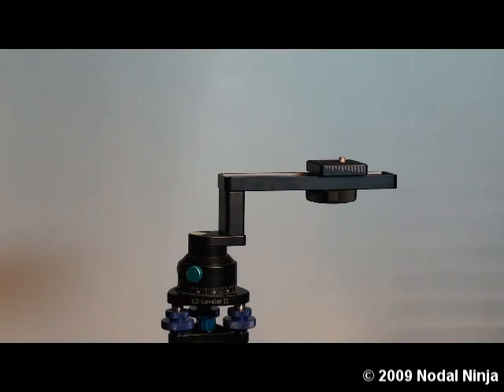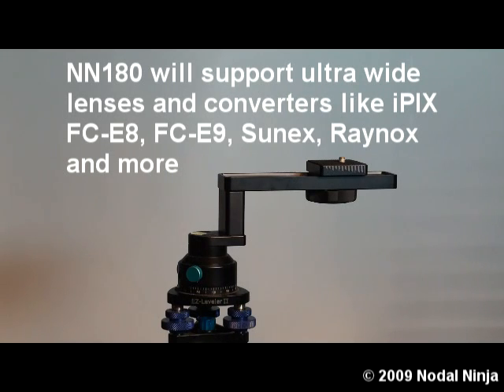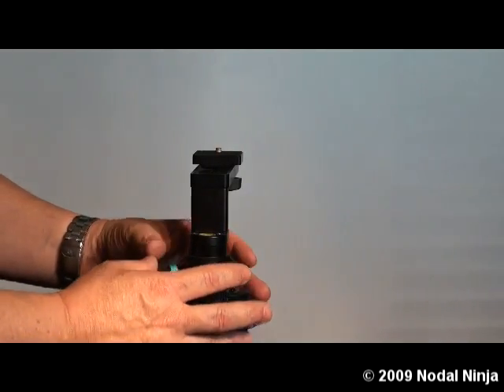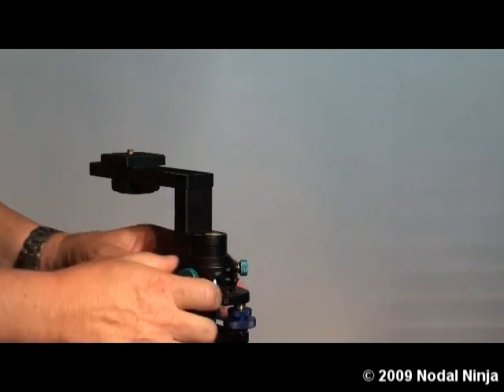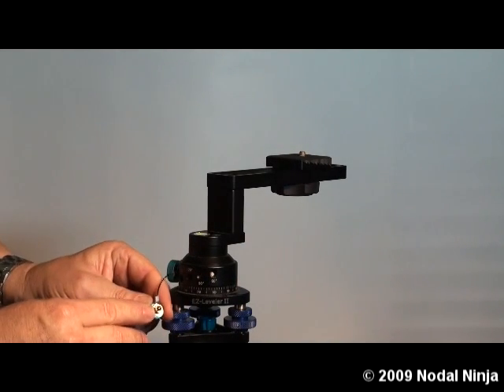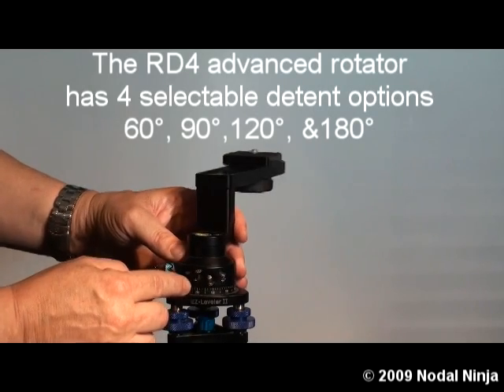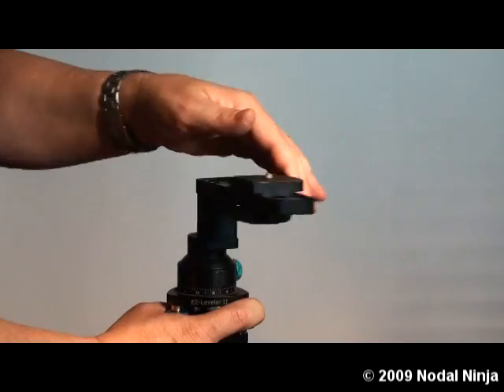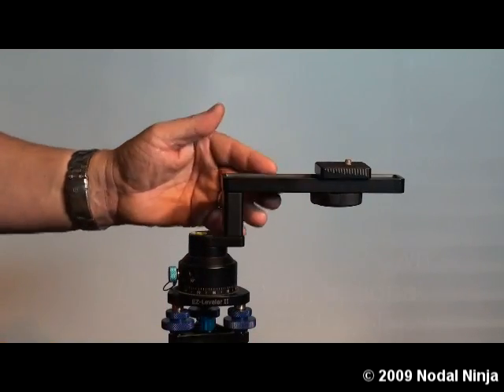NN180 - How It Works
Fanotec is proud to announce a new entry into the product line - the Nodal Ninja 180 (NN180).
The NN180 will support camera/lens combination's which NN3 and NN5 do not support.
They include stops for dual shot spherical panos when using lenses such as Nikon FC-E8/E9 and the Sunex 5.6mm Fisheye. Also supports long converter-camera combination's such as the earlier mentioned FC-E9 and also Raynox DCR-CF185 Pro when using with long prosumer or point and shoot Digital Cameras.

NN180 is also intended to simplify pano taking for certain camera/lens combination's by allowing single row shooting instead of multi-row shooting. They include cameras with circular fisheye lenses such as the Sigma 4.5mm, sigma 8mm on full frame cameras, Sunex 5.6mm, and Nikon FC-E8/E9  for making spherical panos, also wide angle lenses for making cylindrical panos. Lenses such as shaved Nikon 10.5mm on full frame sensor and Sigma 8mm on cropped sensor can be supported by using a L-bracket and slanted adapter (to be released later) for making spherical panos.